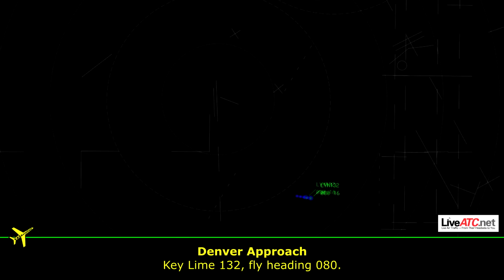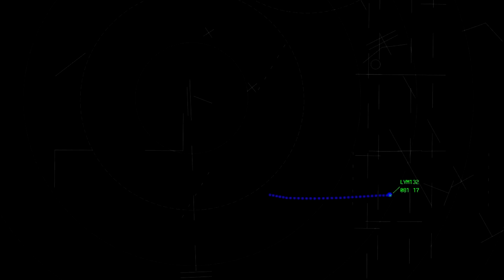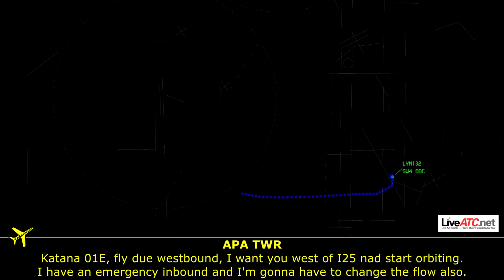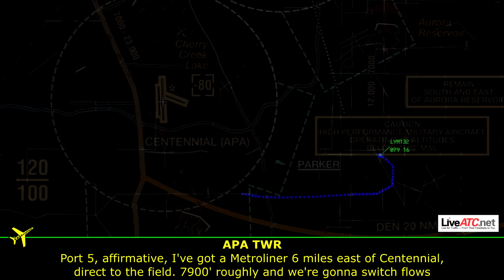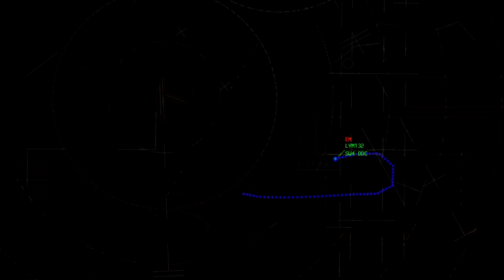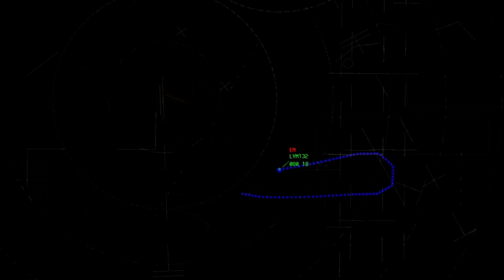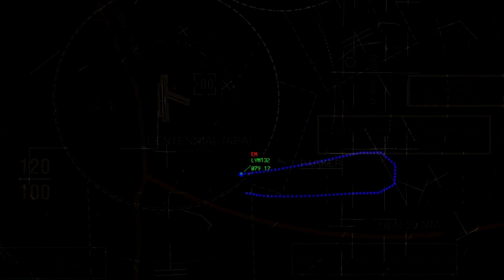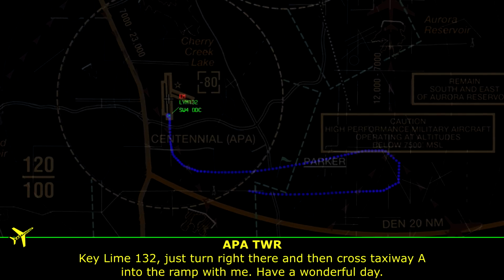Metroliner has TRIM ISSUES AFTER TAKEOFF (again) at Centennial